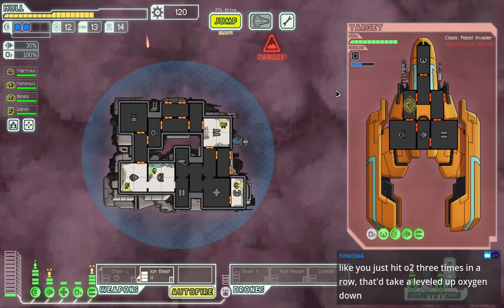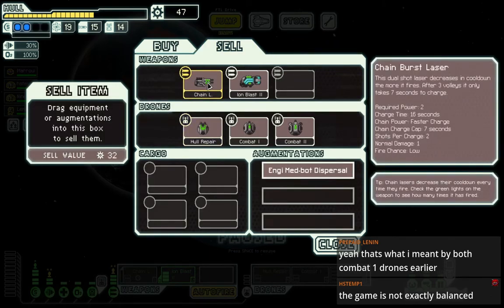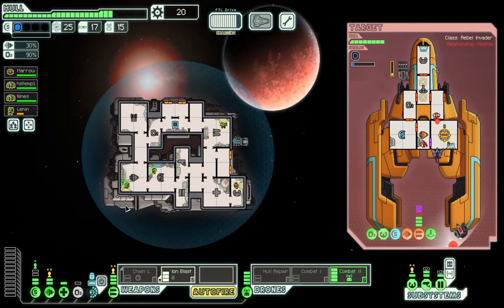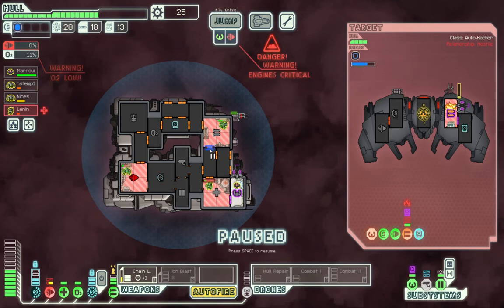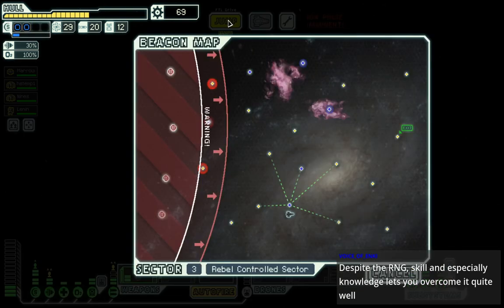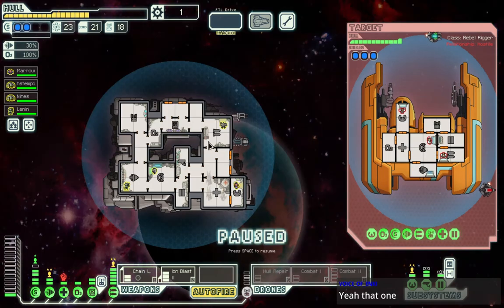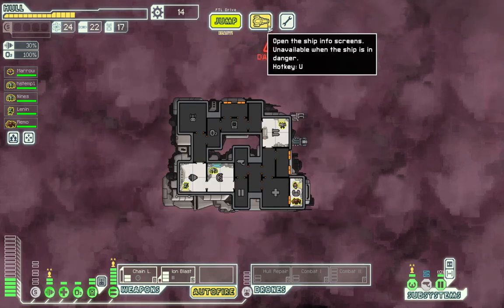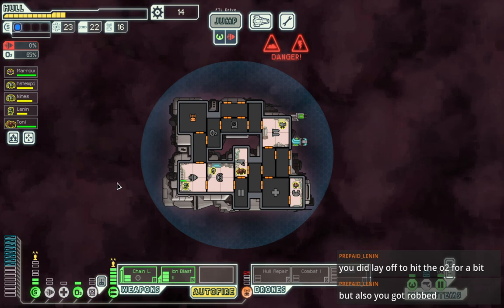Torus "Normal" Difficulty Run Part 2 (Stream Session 3) [FTL: Faster Than Light]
In this stream session recording I play FTL, an exciting and popular roguelike game. Set in space, this game pits you against a rebel fleet as you flee from them in an attempt to reach your allies with information which could win the war for your side.

Try the Brave browser - unlike Chrome it doesn't track you, and existing Chrome apps work in it natively!